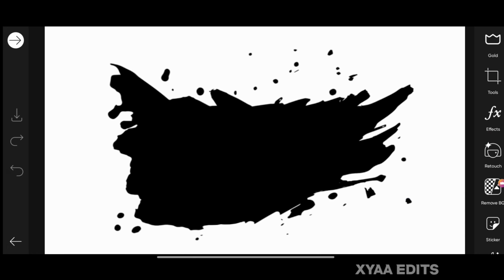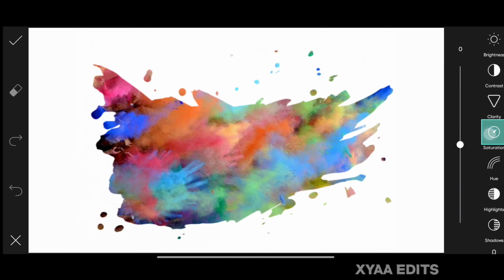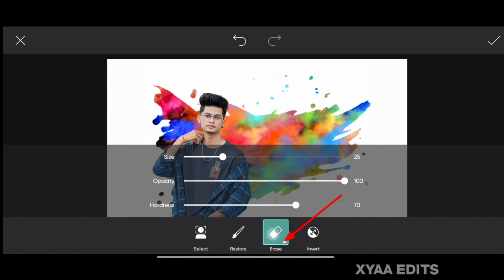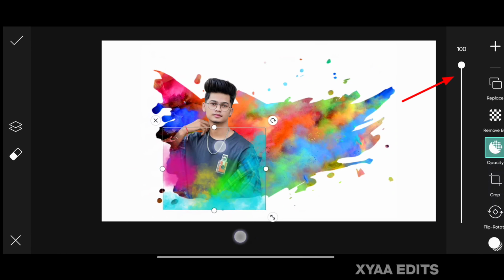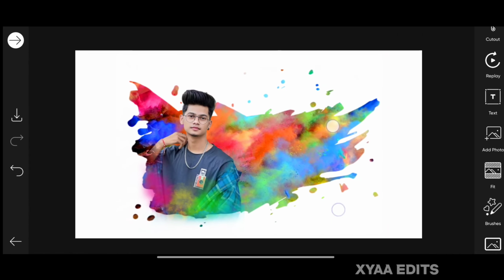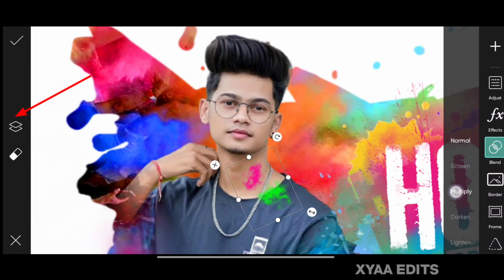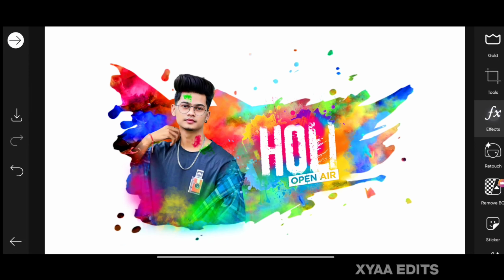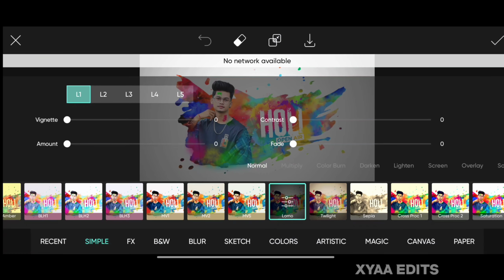Holi Photo Editing in PicsArt 2022 || Holi special Photo Editing - Xyaa Edits🔥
How to edit in picsart
Picsart background colour change
Picsart editing
Picsart tutorial
Xyaa edits